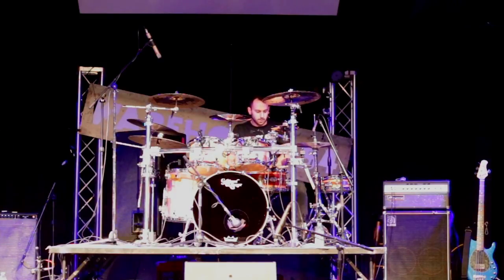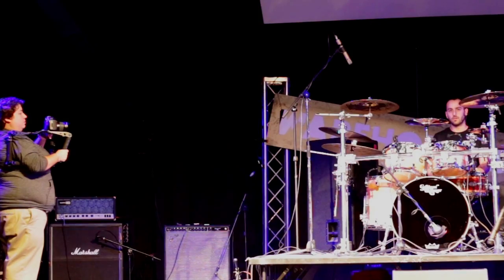Adam Gray Teaches a Clinic at Greiner Kilmer Drum Day 12/6/14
Adam Gray going through some of the limb independence and groove concepts he's been working on.